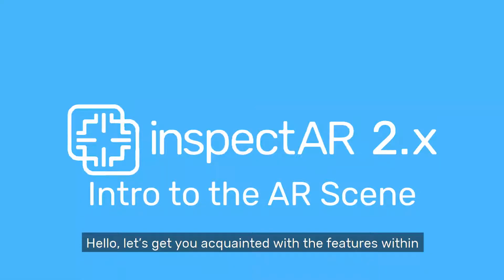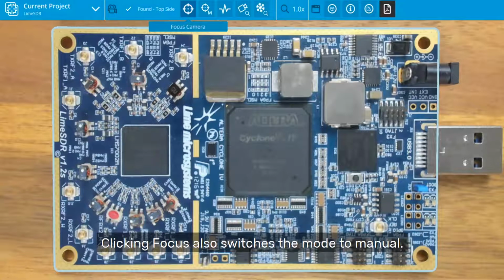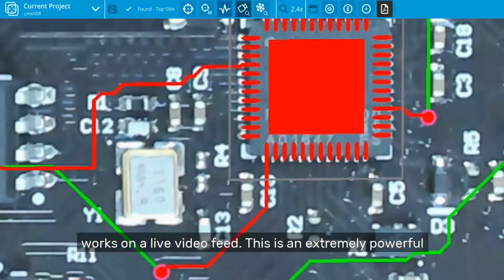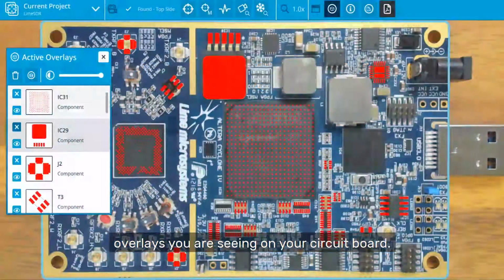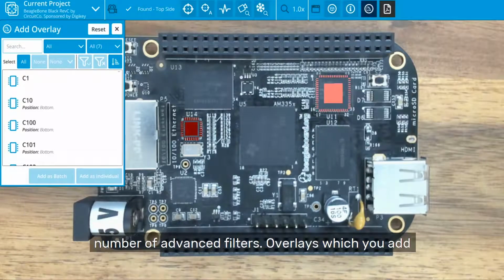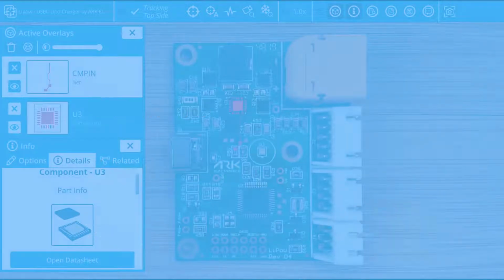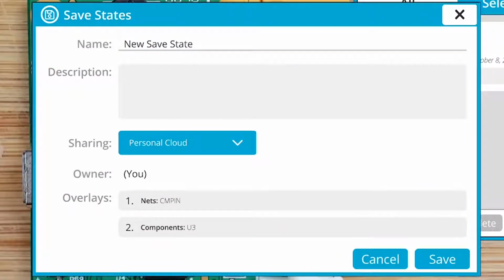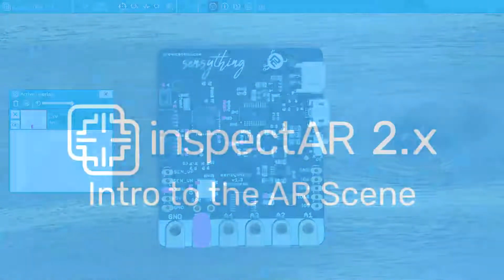Intro to the AR Scene 2.7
An updated video of inspectARs AR scene for release 2.7 This video adds an explanation of the collaboration features such as commenting, saved states, and the screenshot markup tool.